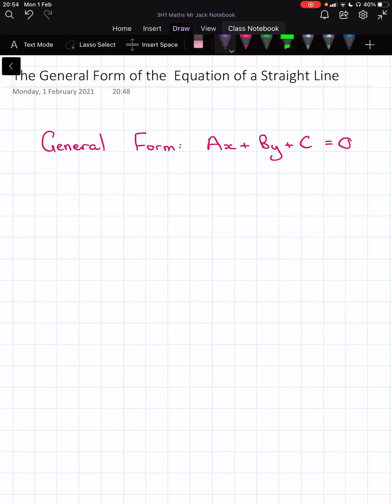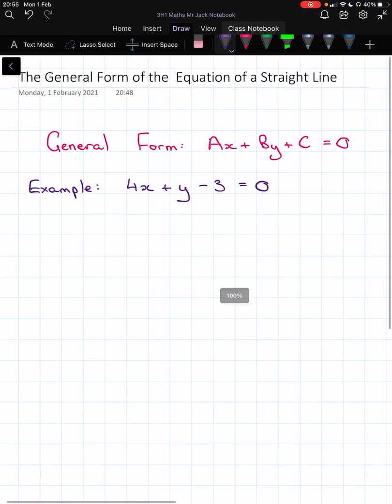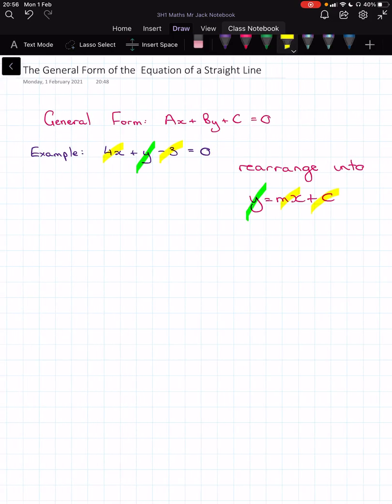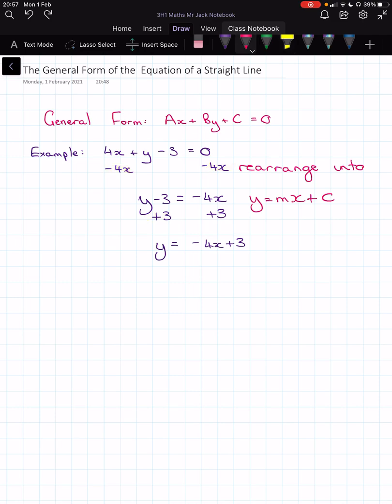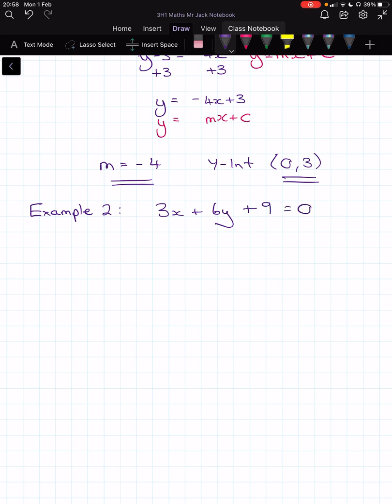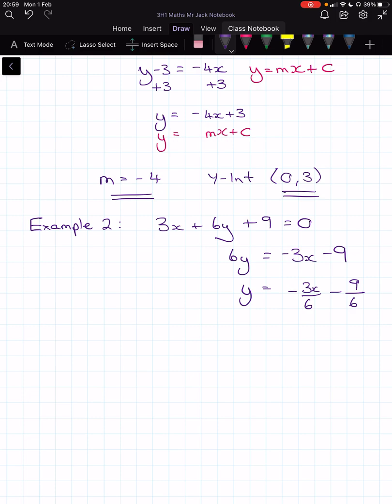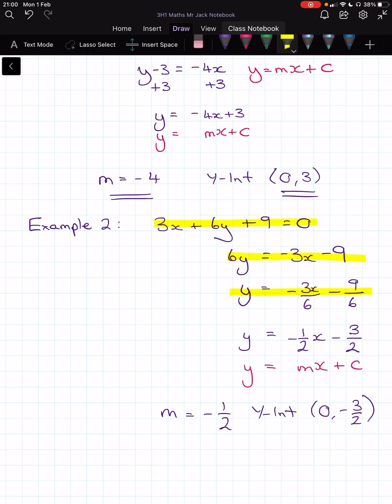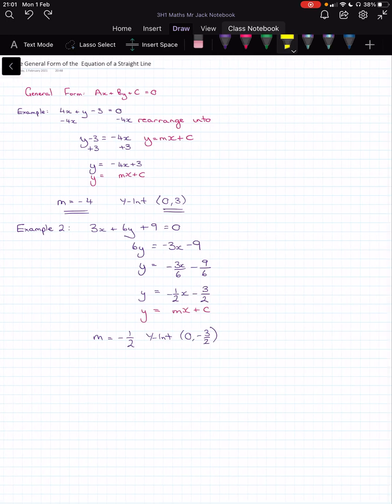The General Form of the Equation of a Straight Line